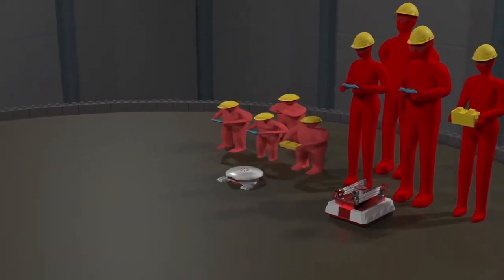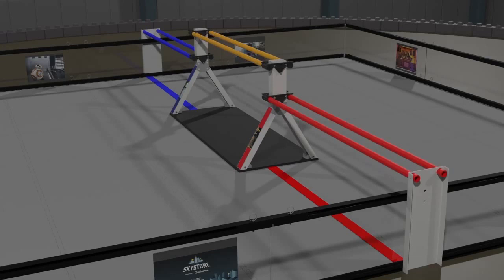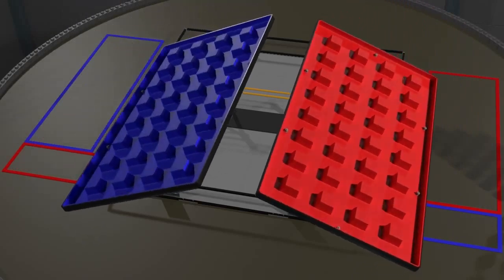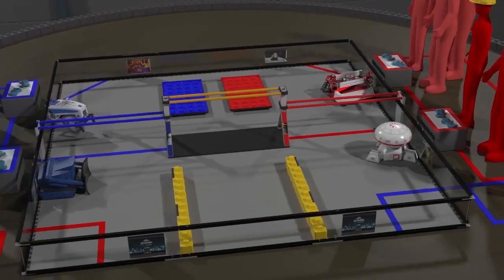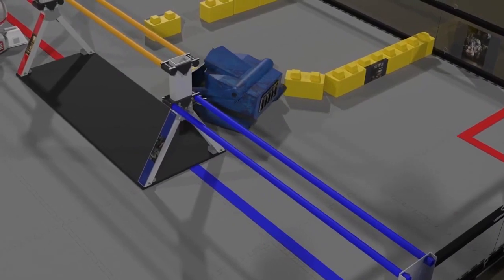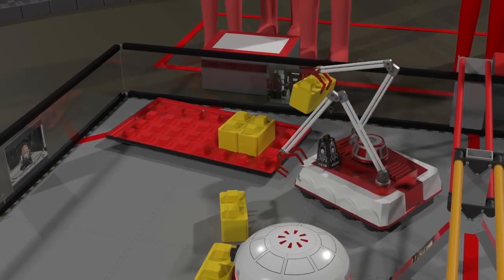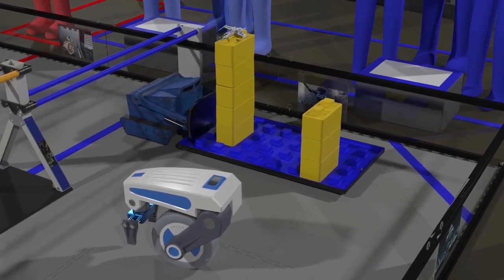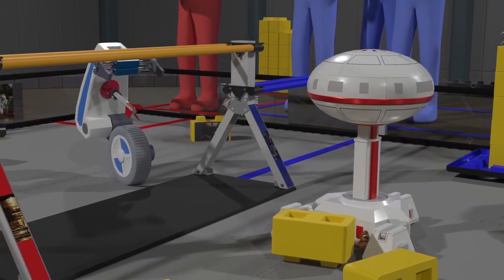FTC 2019-2020 SKYSTONE Game Animation (No Intro)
The 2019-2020 FIRST Tech Challenge SKYSTONE animation video without the intro!